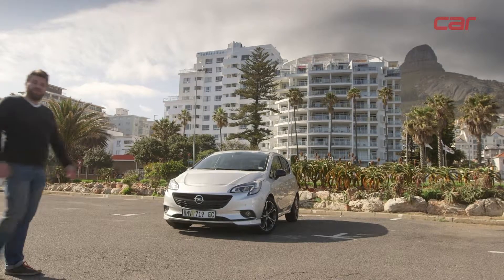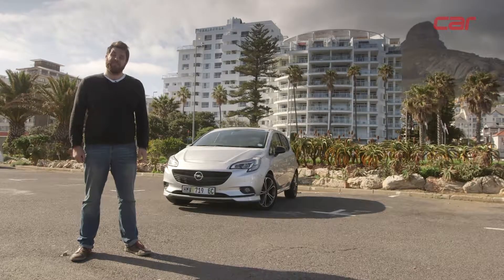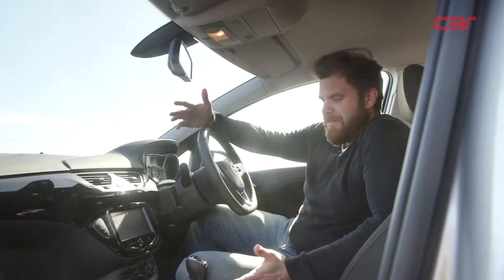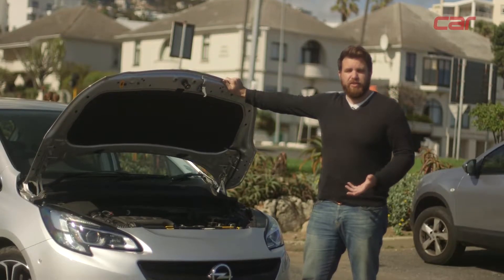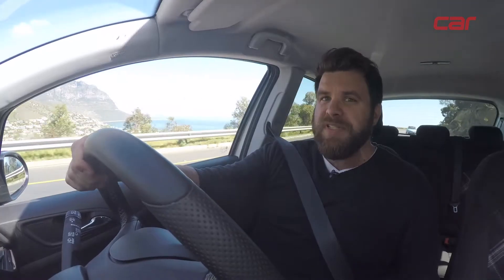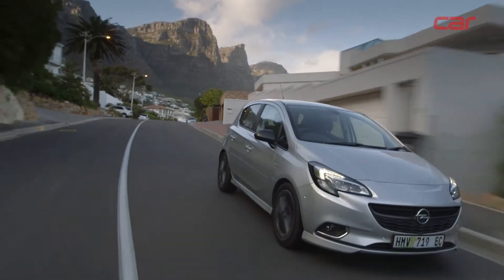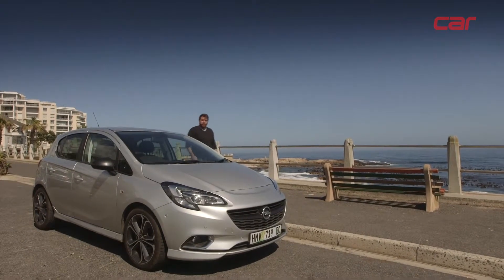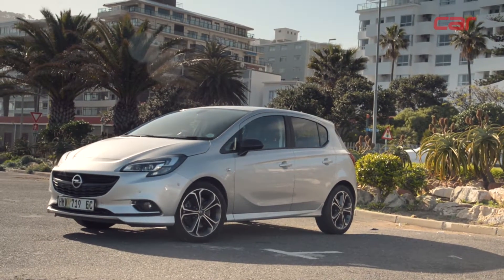VIDEO: Opel Corsa 1,4 Turbo Sport long-term wrap-up